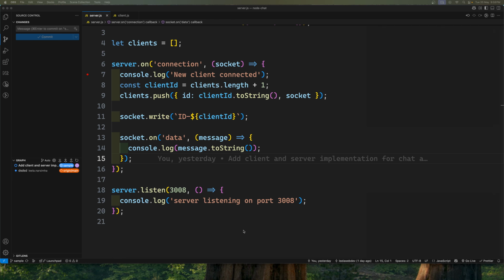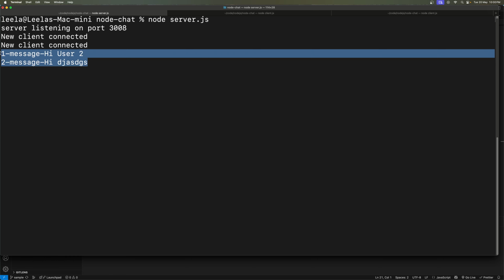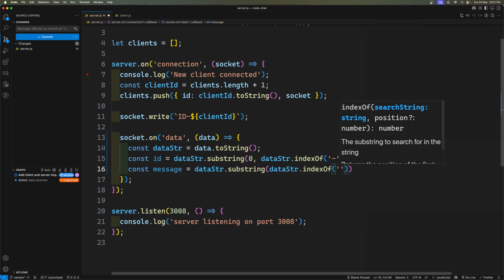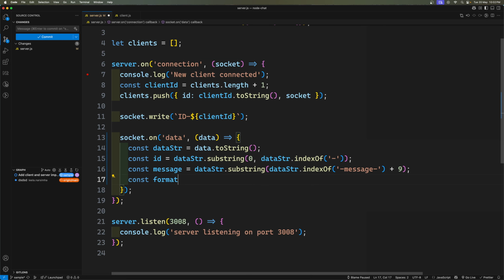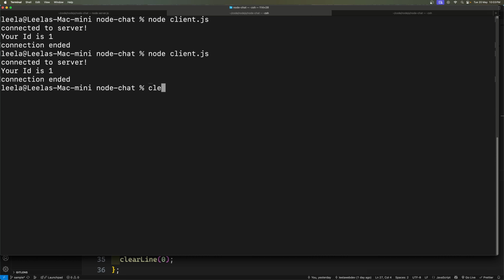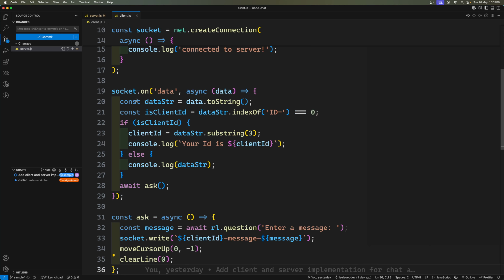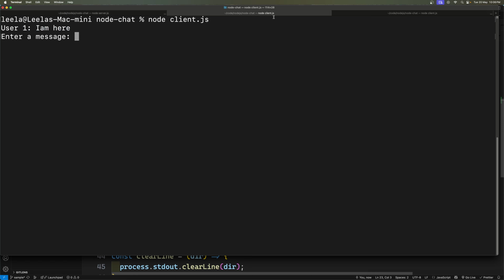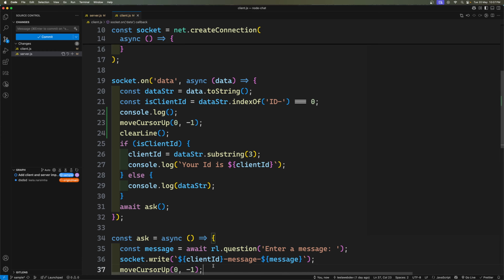56. Extract the Id and Message in TCP Server and send it to all the clients NodeJS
In this video we will see Extract the Id and Message in TCP Server and send it to all the clients NodeJS